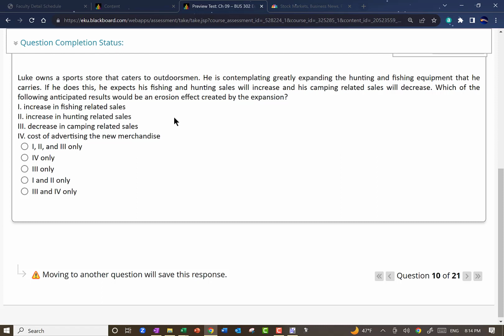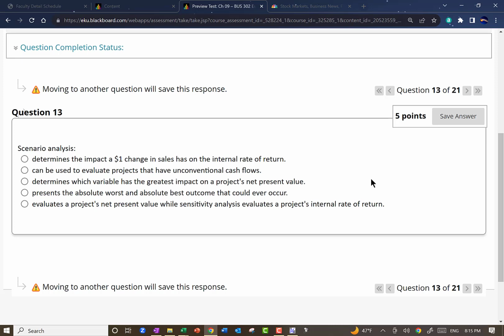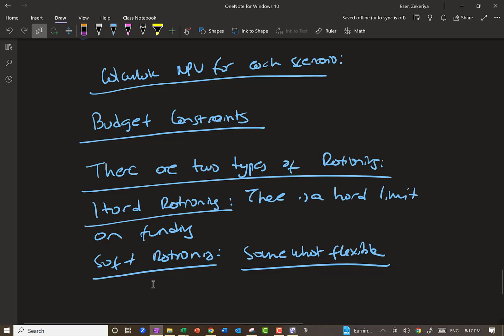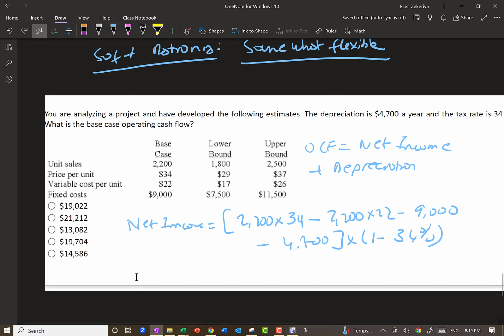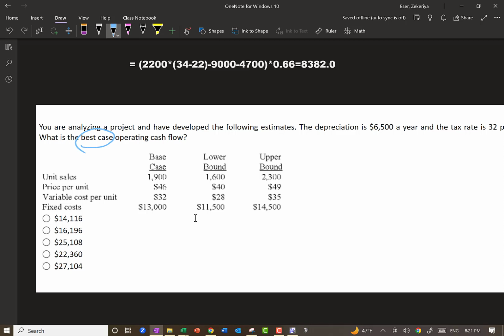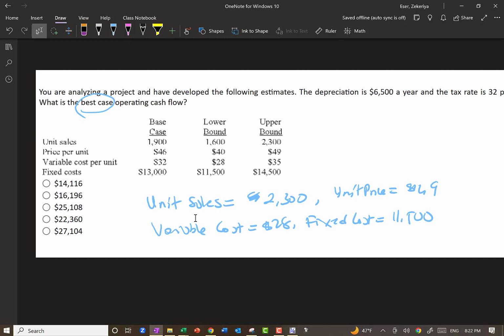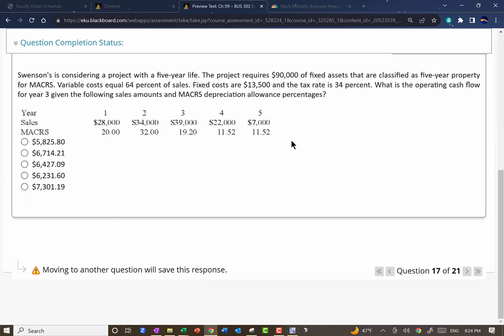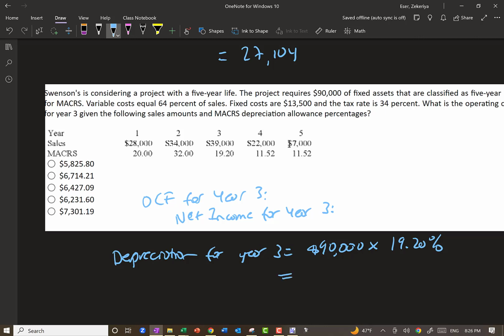FALL 2023 BUS 302 Nov 13 Part 9 of 10